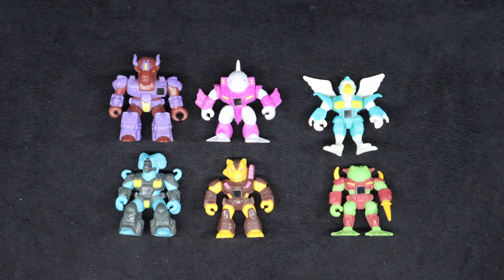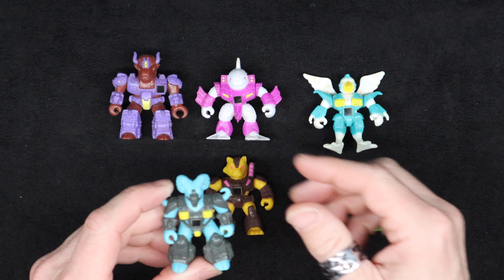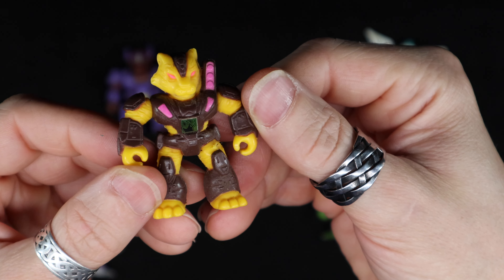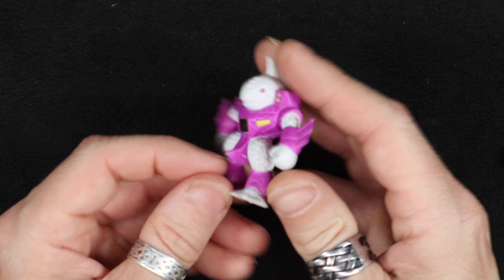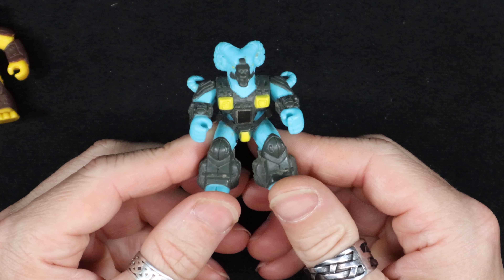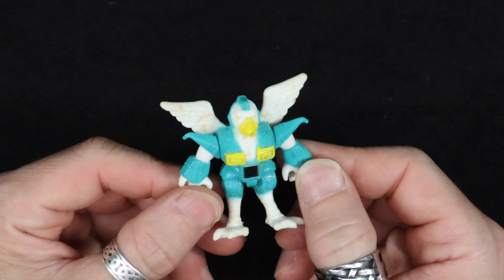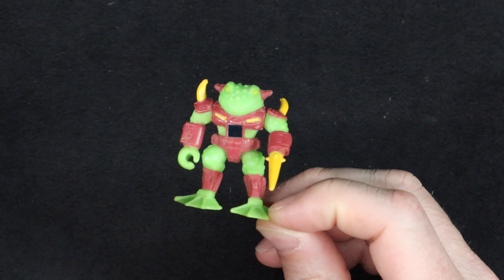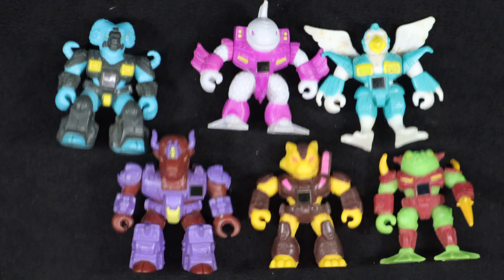Checking Out My Old Toys: Battle Beasts